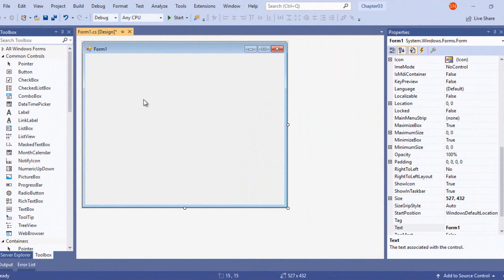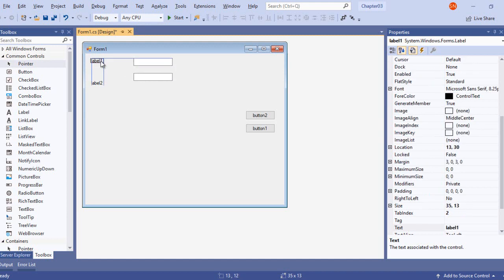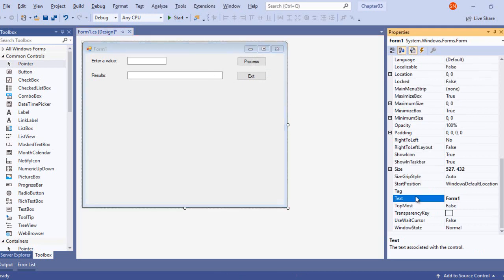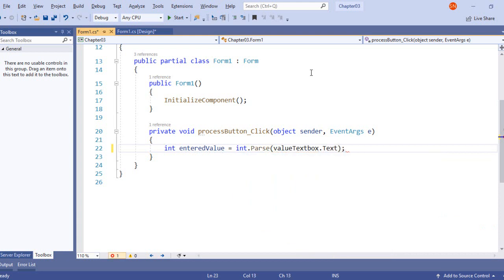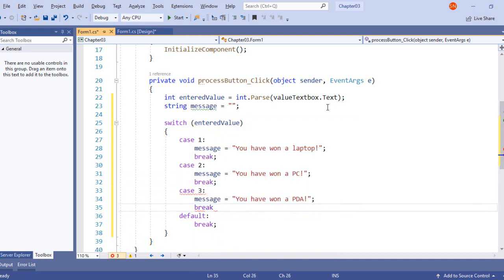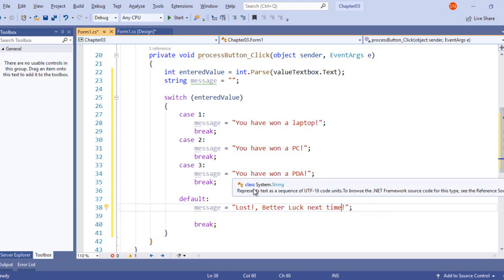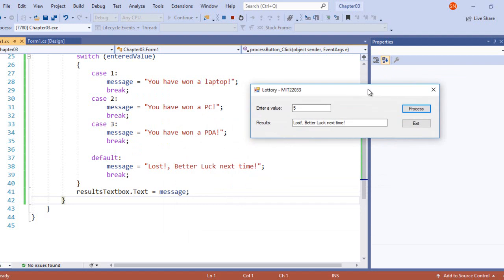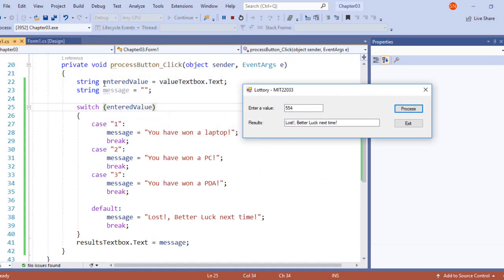Chapter 03 - 02 SWITCH Statements II